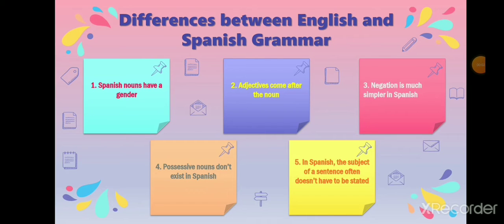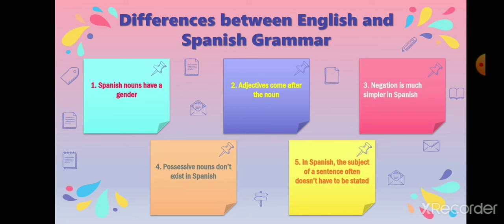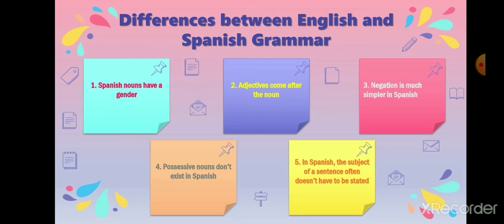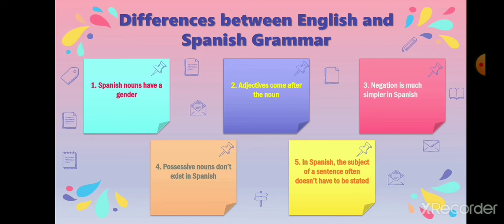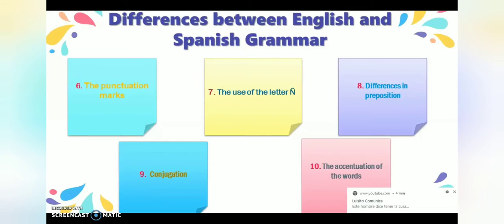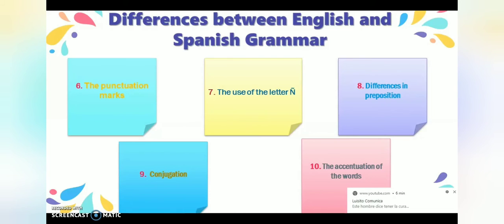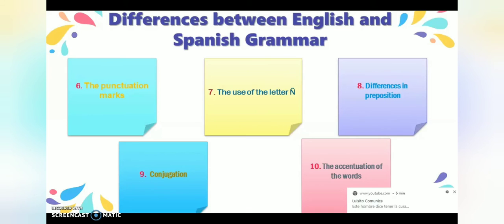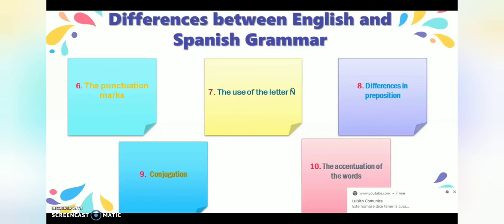Differences Between English and Spanish grammar